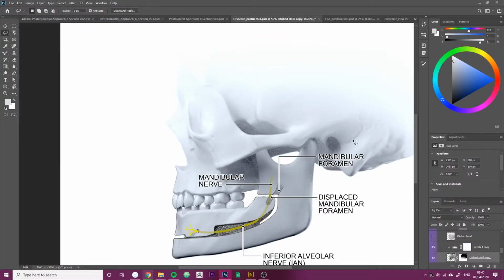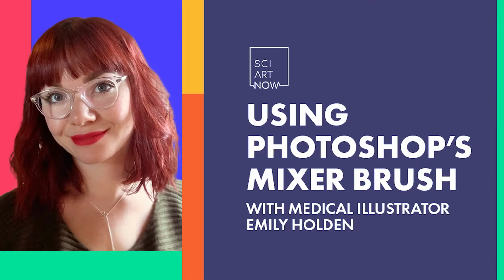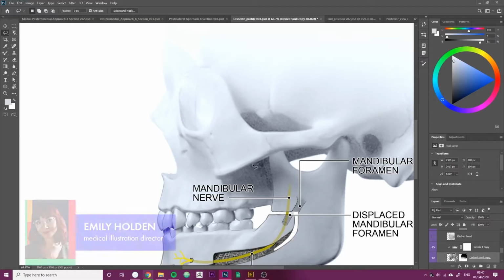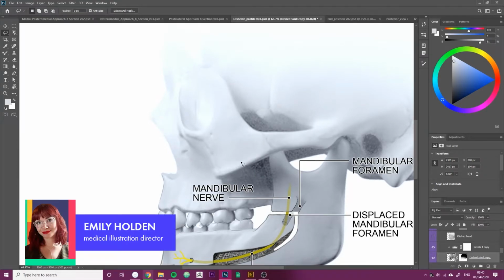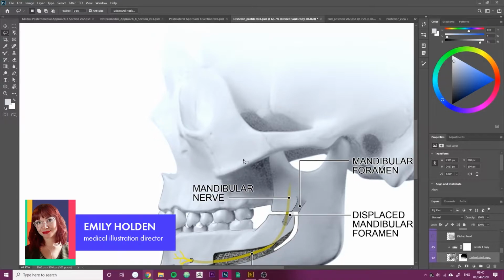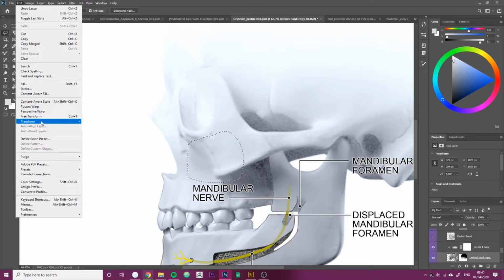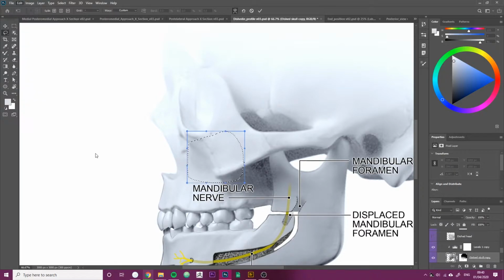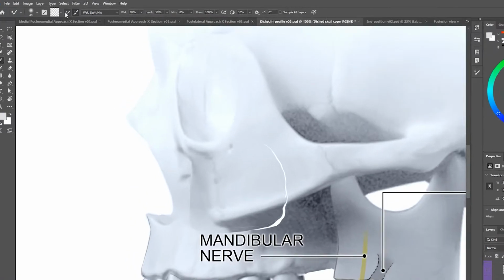Medical illustration Photoshop tutorial: Filling holes with mixer brush tool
Today, medical illustration director, Emily Holden shows how you can use the Photoshop mixer brush to clean up and digitally paint your medical illustration so that you have a seamless piece.

❓ABOUT SciArtNOW
We are a group of medical artist who have been working in the field individually over the past 10 years. We have created SciArtNow to share what we have learned about the business of medical illustration, animation and freelancing. We want to bring the field of medical illustration to the world.

👩🏻‍🦰 ABOUT EMILY
Emily is a co-director of a studio of Campbell Medical Illustration. After completing her Master’s of Science in Medical Art, at the University of Dundee with Distinction, Emily has spent years working as a medical artist and eLearning developer for multiple higher educational establishments and commercial clients within the UK. Emily has developed a YouTube channel creating her own medical animation tutorials, which has gained her a large audience following. This has lead to her invitation and collaboration with LinkedIn Learning, where she now has her own course dedicated to medical animation.

If you like the music in our videos, you can check out Kris' website where he has lots more tunes